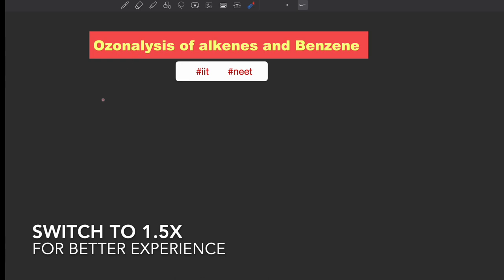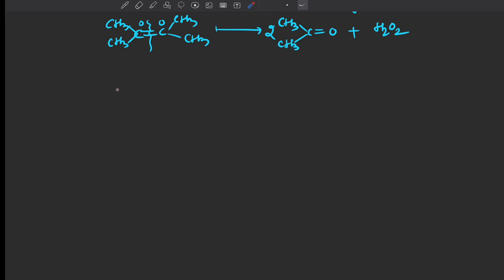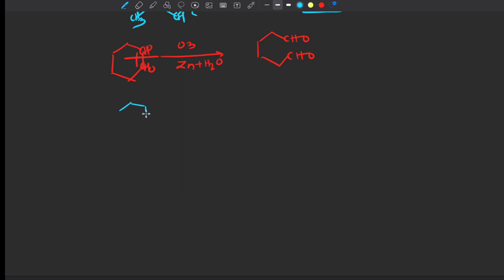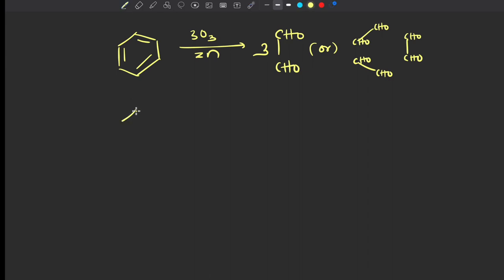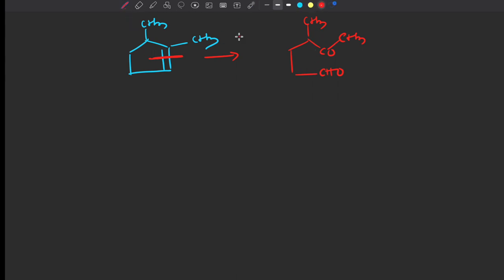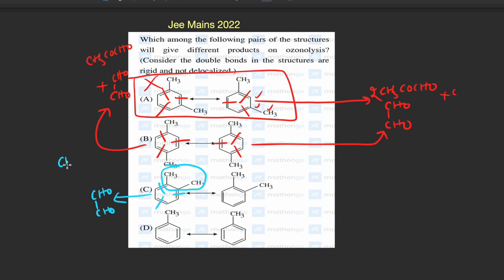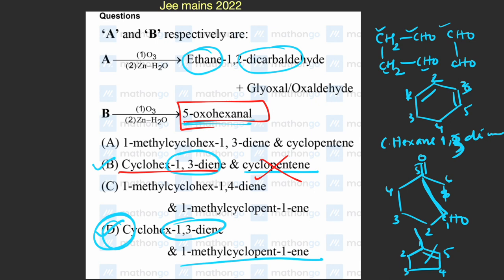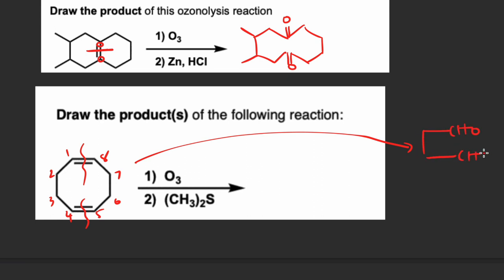Ozonalysis of alkenes and Benzene#iit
OZONALYSIS OF ALKENES AND BENZENE